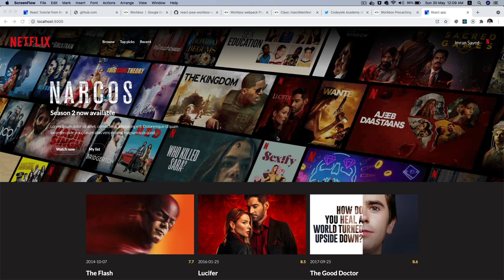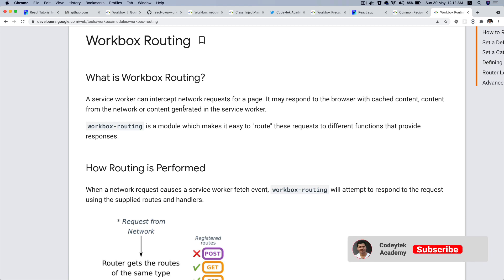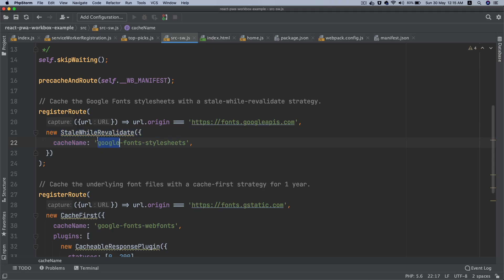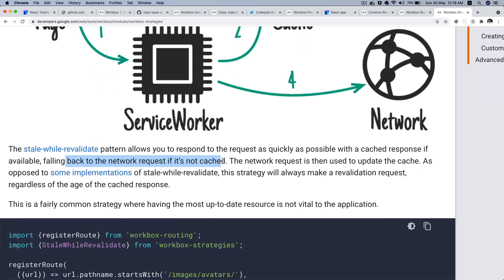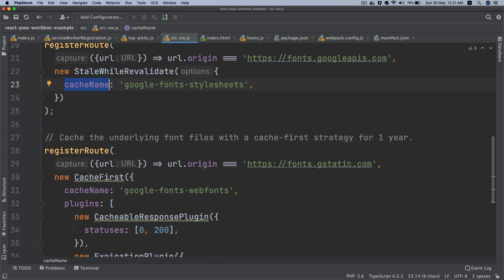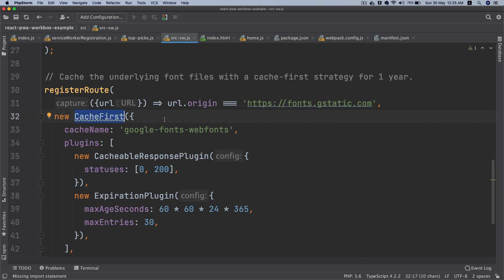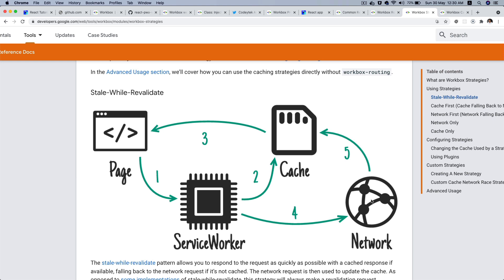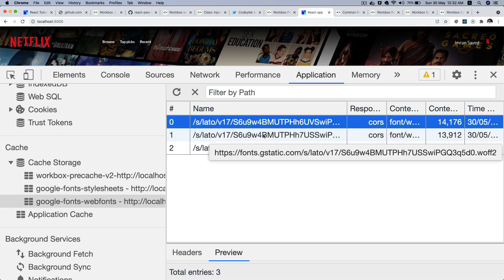#13 Caching Google Fonts Using Workbox | StaleWhileRevalidate | CacheFirst Caching Strategies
Chapter 13 : Learn about Caching Google Fonts Using Workbox | StaleWhileRevalidate | CacheFirst Caching Strategies |  Routing | React PWA Tutorial
A Beginner's Guide to Workbox For Webpack

workbox cache api response, StaleWhileRevalidate, service worker google fonts, workbox refresh cache, workbox runtime caching, workbox-strategies cachefirst is not a constructor, workbox cache html, pwa caching strategies

Social Links